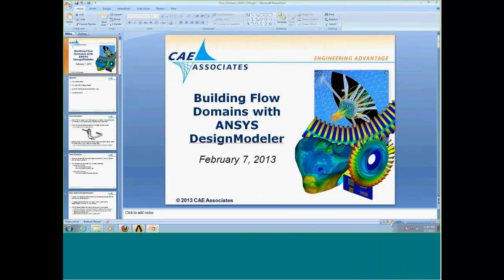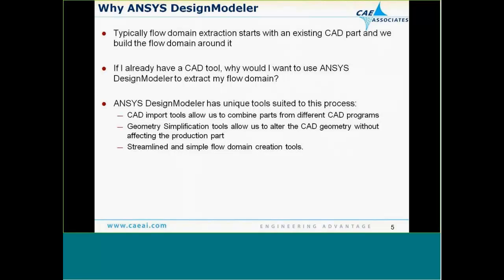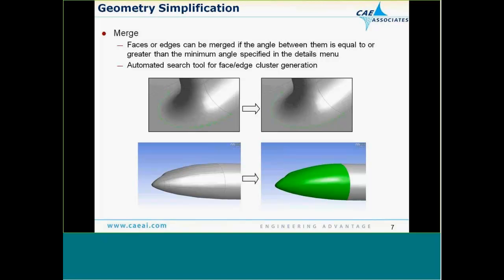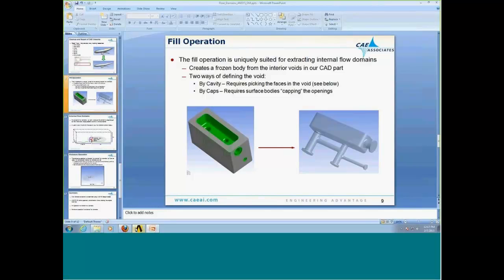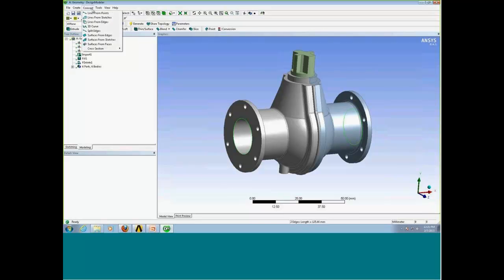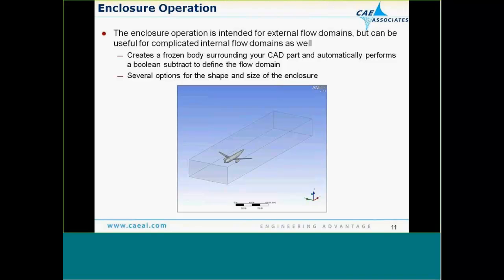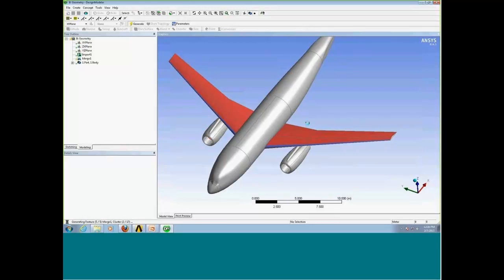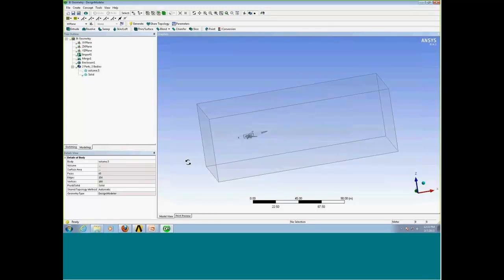Building Flow Domains with DesignModeler | ANSYS e-Learning | CAE Associates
CAE Associates demonstrates the procedure for extracting internal and external flow domains for CFD analysis using ANSYS DesignModeler software. More